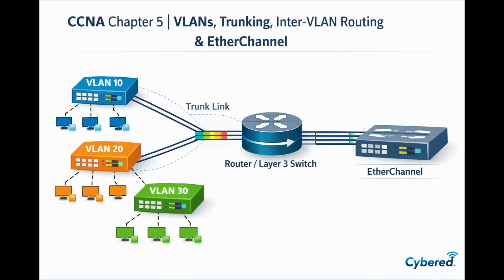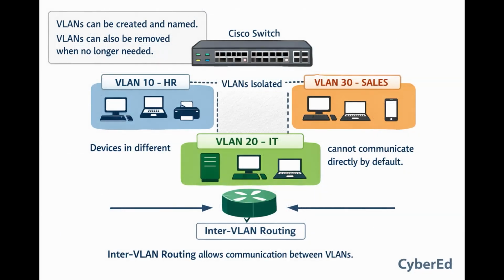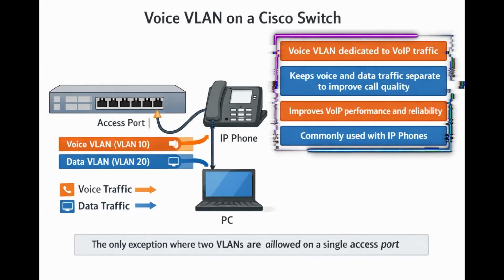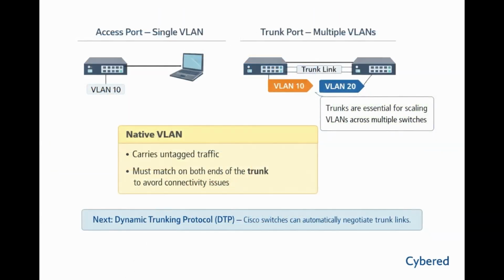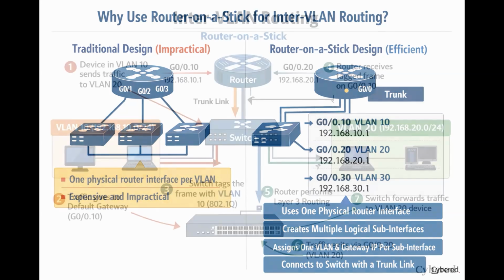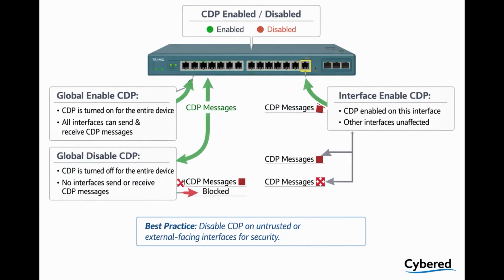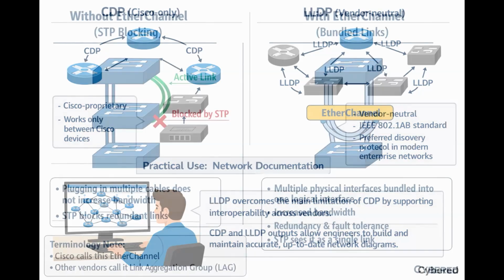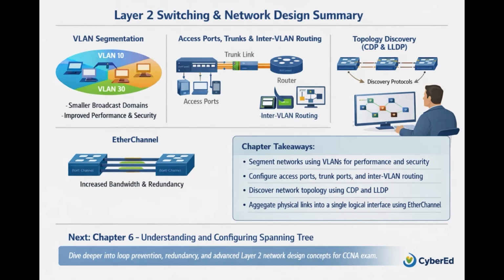CCNA - Chapter 5 | VLANs, Trunking, Inter-VLAN Routing & EtherChannel Explained (Beginner Friendly)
In this video, we cover CCNA Chapter 5, focusing on key Layer 2 and Layer 3 networking concepts used in real-world enterprise networks.

You’ll learn how to:

Segment a flat network using VLANs

Understand VLAN ranges and VLAN types

Configure access ports and trunk ports

Use Dynamic Trunking Protocol (DTP)

Implement Inter-VLAN Routing (Router-on-a-Stick)

Discover devices using CDP and LLDP

Increase bandwidth and redundancy with EtherChannel (LACP)

This chapter is essential for building scalable, secure, and high-performance networks and is directly aligned with the CCNA exam objectives.

📌 Perfect for:

CCNA students

Networking beginners

Anyone wanting practical Cisco IOS experience

Timestamps:

00:00 Intro
00:48 Topics Covered
01:03 Understanding VLANs
03:28 Basic VLAN configuration (Cisco IOS)
04:09 VLAN Ranges
05:16 Types of VLANs
07:57 Trunk Interfaces
10:16 Dynamic Trunking Protocol (DTP)
12:07 Inter-VLAN Routing
14:33 Layer 2 Discovery Protocols
19:16 Understanding and Configuring EtherChannels
22:22 Chapter Summary
22:31 Outro